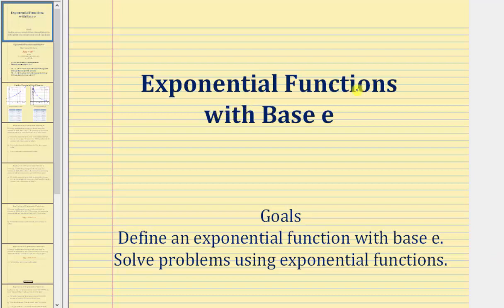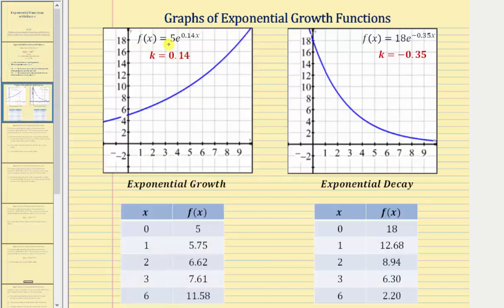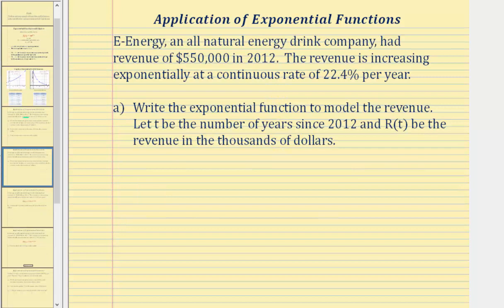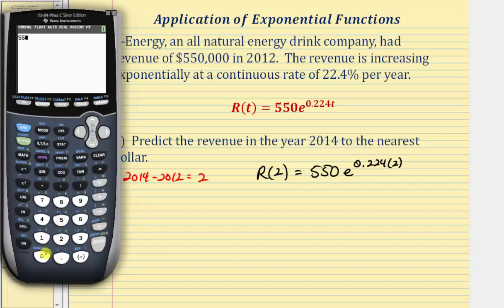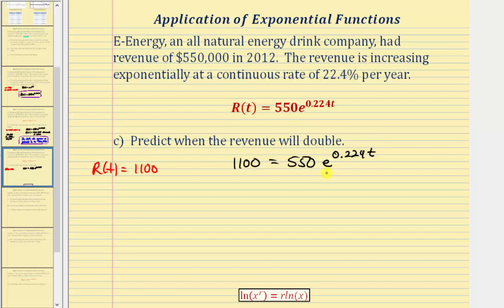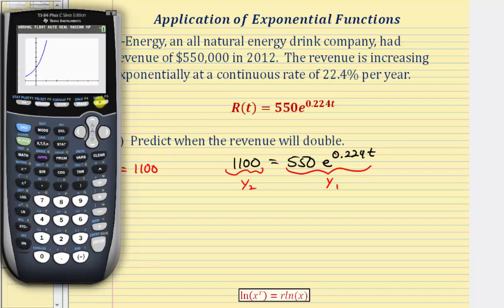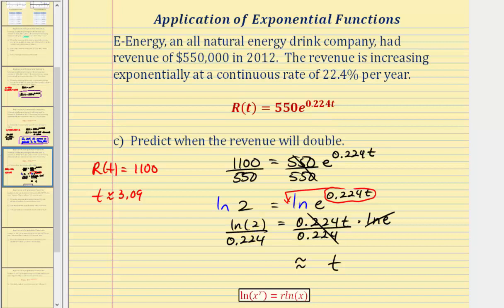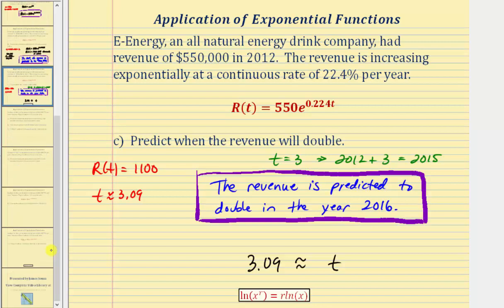Introduction to Exponential Functions in the Form f(x)=ae^(kx) - Part 1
This video introduces exponential growth and exponential decay functions in the form y=ae^(kx).